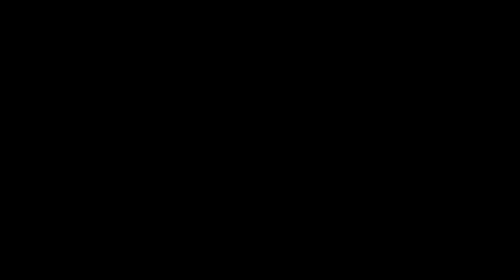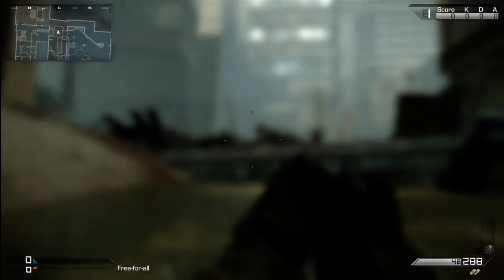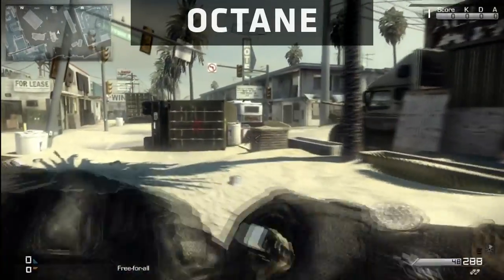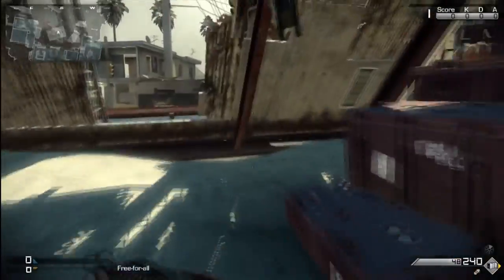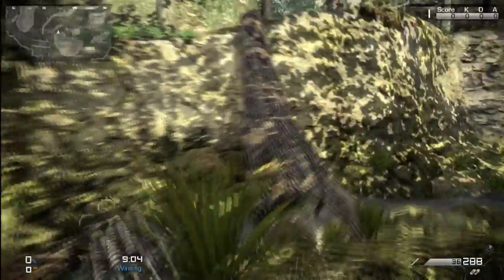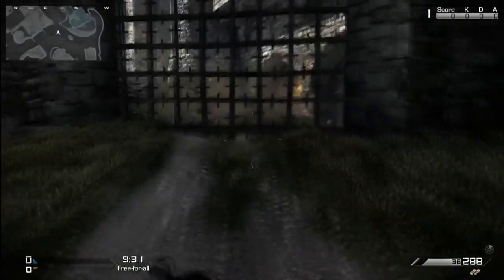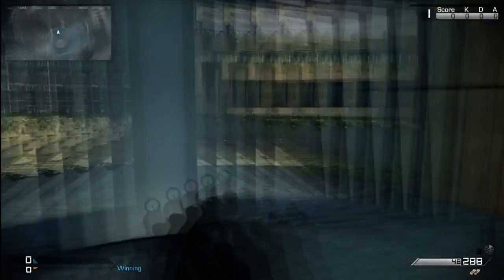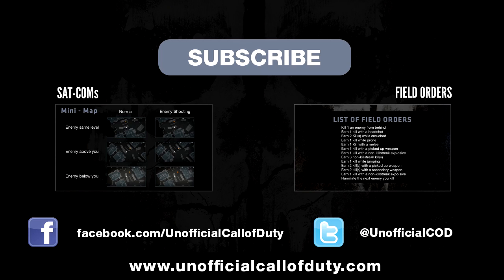Ghosts Map Secrets, Intercations, Dynamic, Events - Tutorial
This video shows a lot of the multiplayer map interactions/secrets for the maps in Call of Duty Ghosts, including: Chasm, Flooded, Freight, Octane, Overlord, Prison Break, Seige, Stormfront, Stonehaven,Tremor and War Hawk